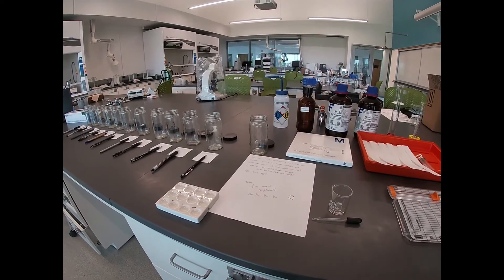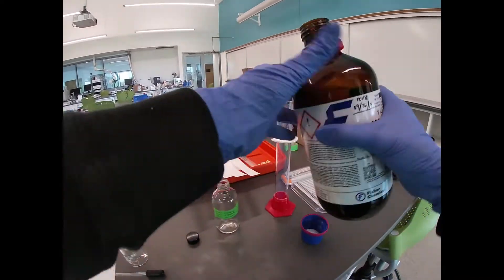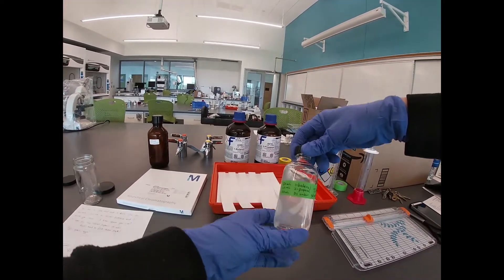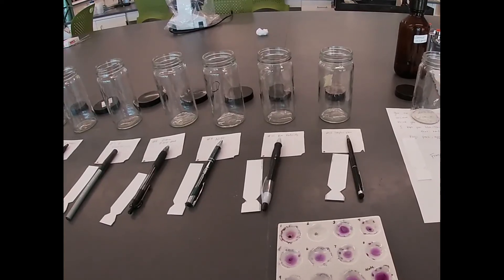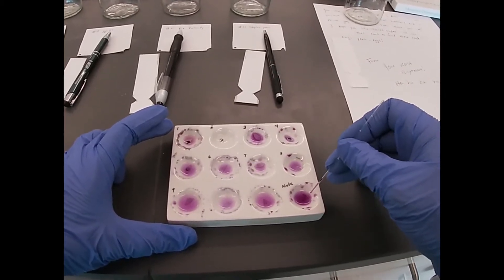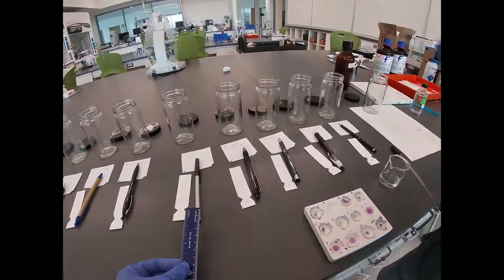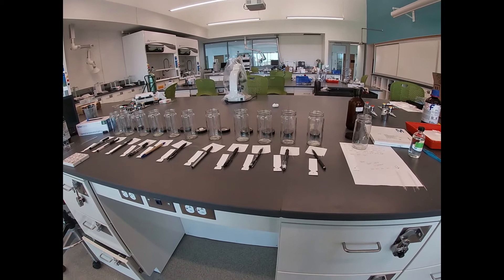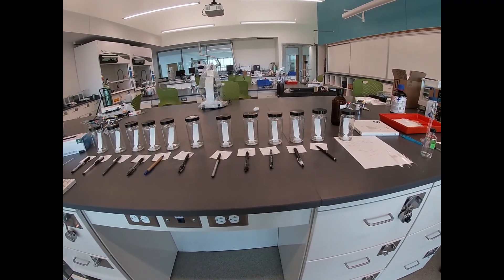Ink Analysis by TLC Pt1 - Sampling & Setup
Setting up and preparing ink samples for analysis by TLC (thin layer chromatography)